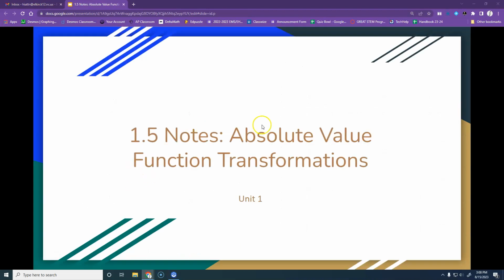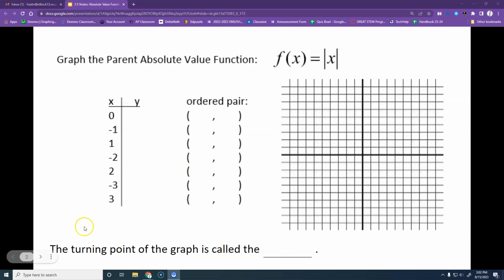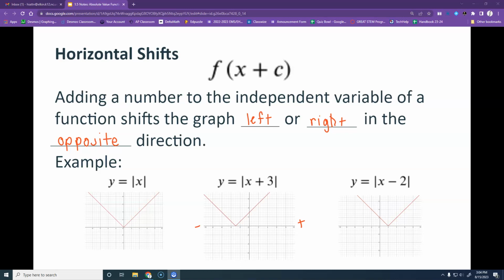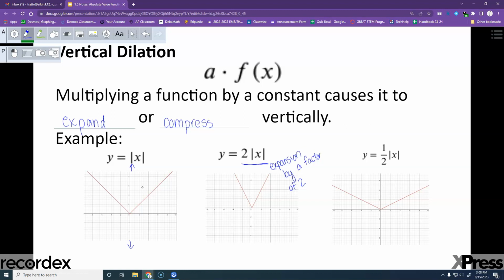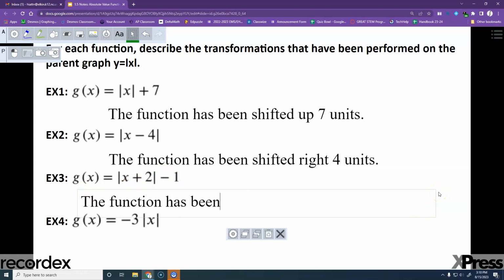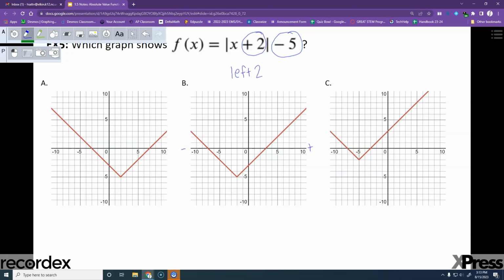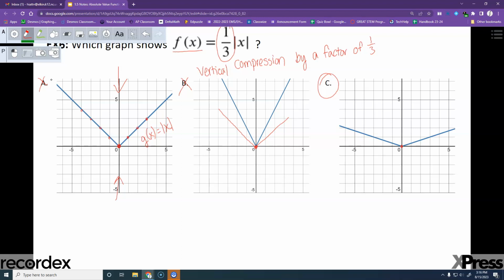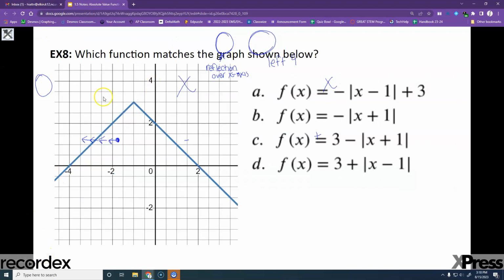NC Math 3: 1.5 Notes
Absolute Value Transformations